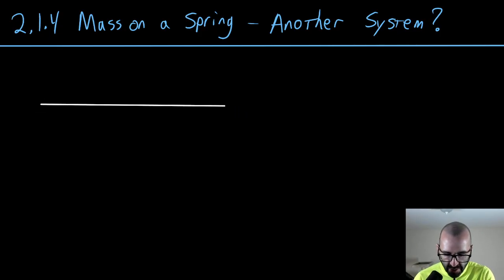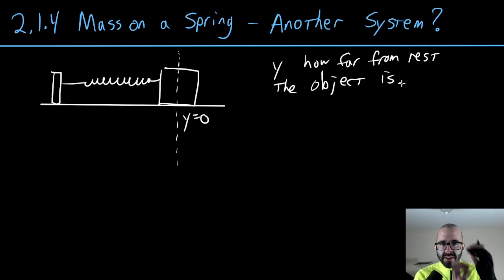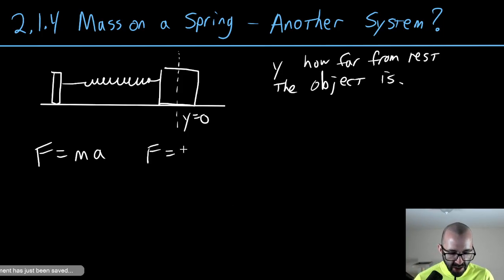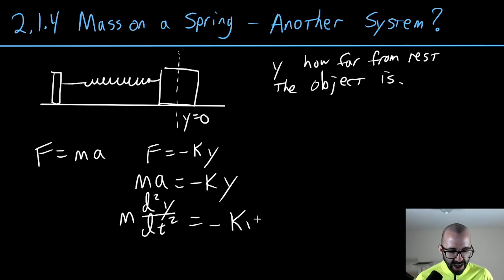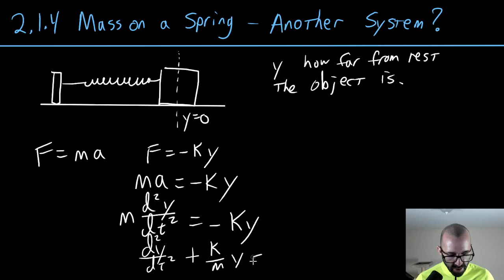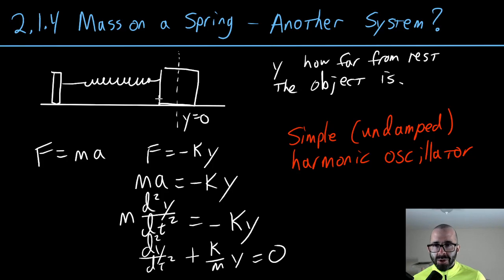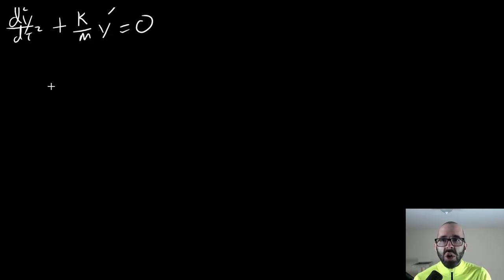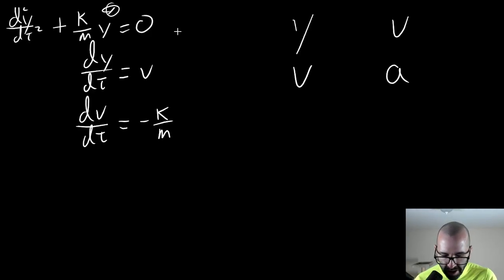2.1.4 Mass on a Spring - Another System